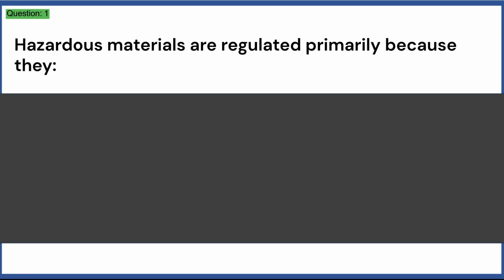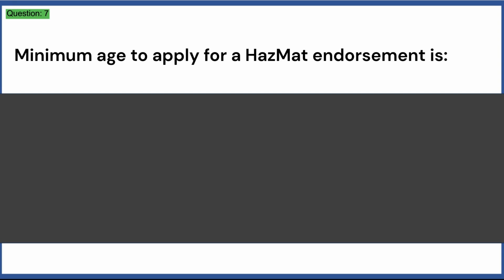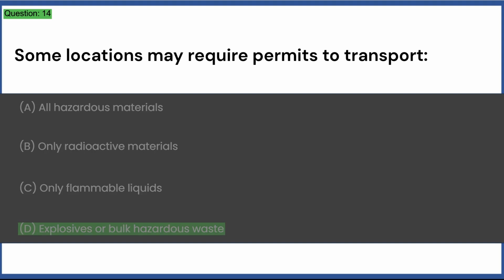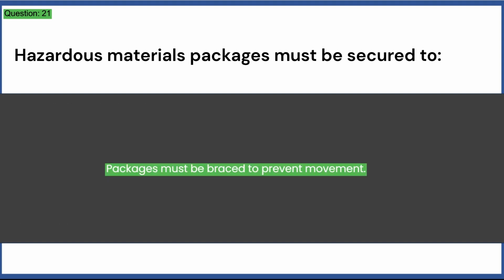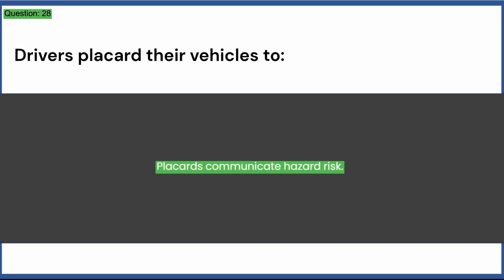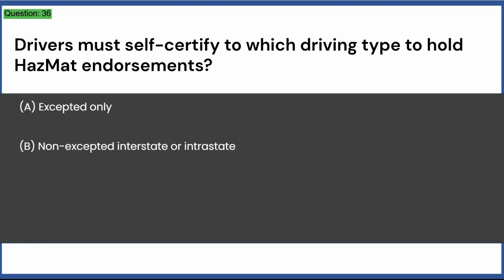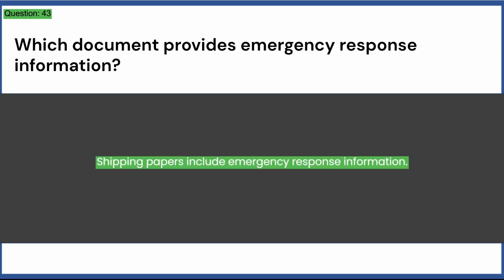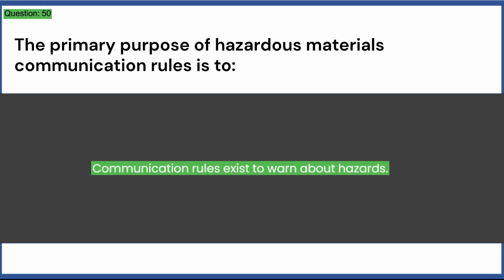Florida CDL Hazmat Endorsement Practice Test 2026 Hazardous Materials Questions & Answers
MyTestMyPrep Prepare for your Florida CDL Hazmat Endorsement Test with this Florida Hazmat Practice Test featuring realistic questions and answers based on the official Florida CDL Handbook. If you're applying for a Hazardous Materials (H) endorsement, this practice test can help you understand the key concepts needed to pass the written exam.

This video covers important Hazmat topics such as hazardous material classifications, placards, shipping papers, loading and unloading procedures, emergency response, package markings, driver responsibilities, security awareness, and safe transportation requirements. These are the types of questions commonly found on the Florida CDL Hazmat endorsement knowledge test.

Challenge yourself by answering each question before the correct answer is revealed. Regular practice can improve your understanding of hazardous materials regulations and boost your confidence before taking the official Florida CDL Hazmat exam.

Watch the entire video and test your knowledge with 20 practice questions designed to help you prepare for success.